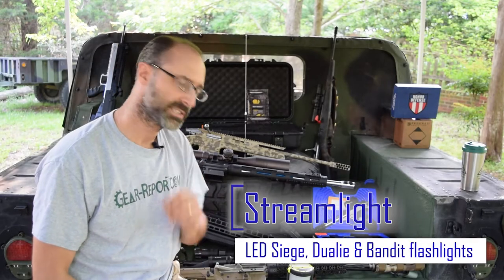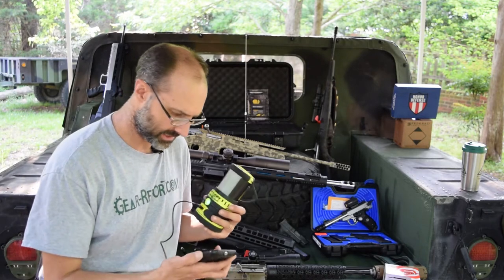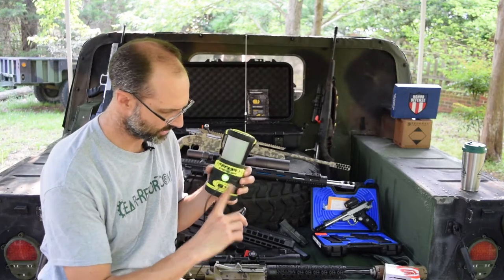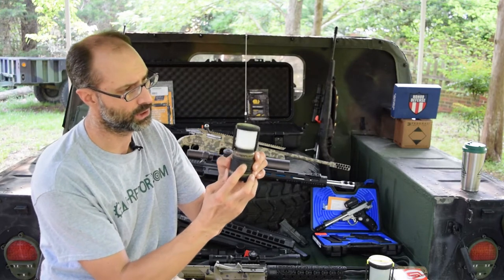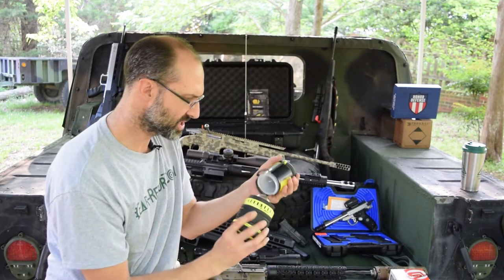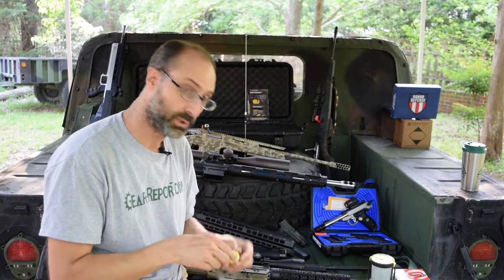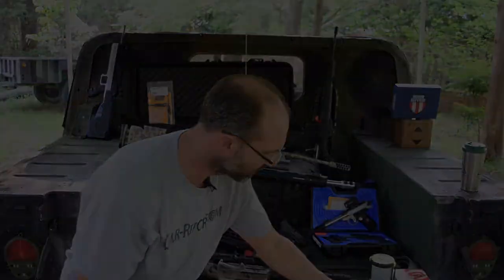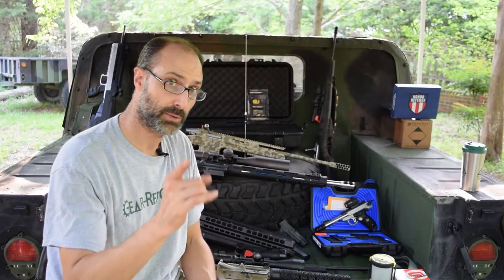Streamlight Super Siege, Siege AA LED lanterns, and Dualie, Bandit LED flashlights Review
Jeff reviews the:
- Streamlight Super Siege rechargeable LED lantern and USB charger 44945, 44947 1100 Lumen
- Streamlight Siege AA LED lantern 44941
- Streamlight Dualie 2AA LED flashlight 67750, 67751, 67752, 67753
- Streamlight Bandit LED rechargeable headlamp flashlight 61700, 61702, 61703
**Update on the Bandit Headlamp:
Still in the package when this was filmed in April, but has gotten a LOT of use since then. Works great and lasted through two weekend backpacking trips as my primary light without recharging on each trip. More on the Bandit headlamp in the written review: